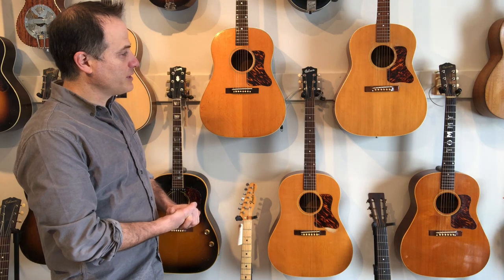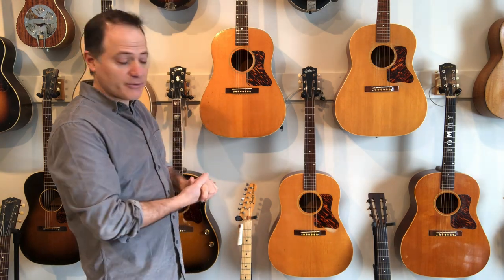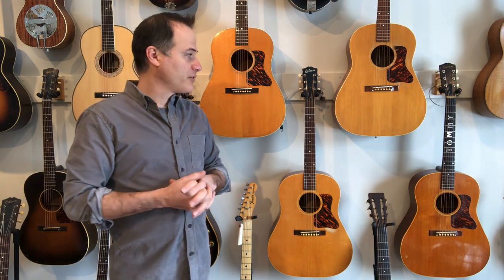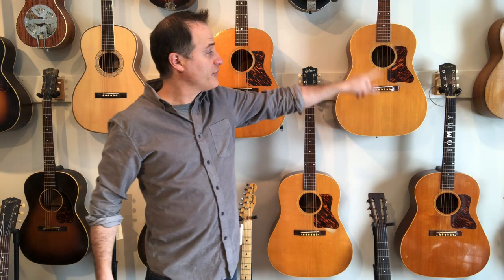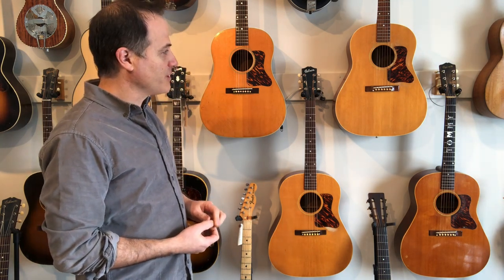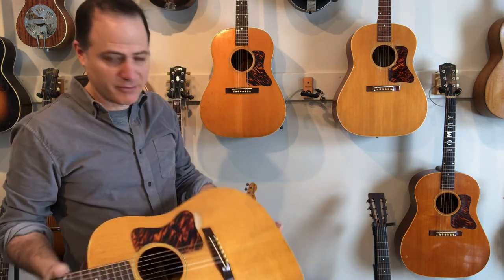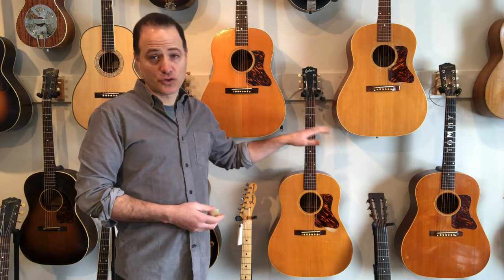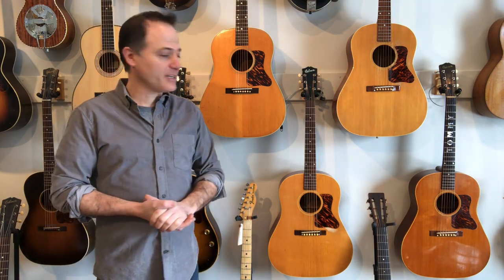Comparing four Early 1940's Gibson J-35s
Folkway Music's Mark Stutman guides us on a casual and impromptu tour of four 1940's Gibson J-35s that are all at the shop at the same time.  The differences and the similarities between these four guitars are pointed out and discussed.  The guitars were all built by Gibson in 1940, 1941, and 1942.